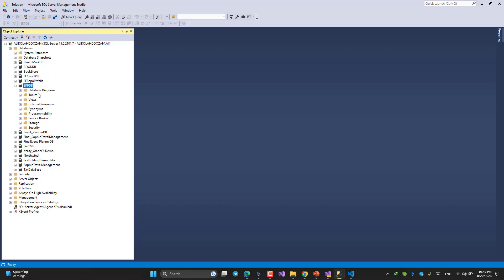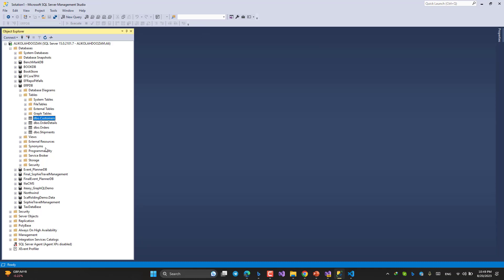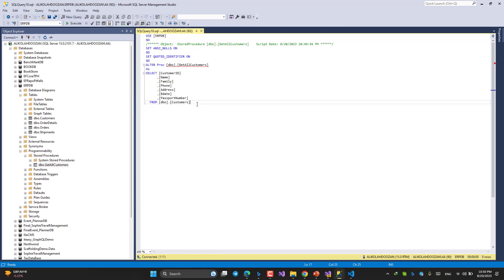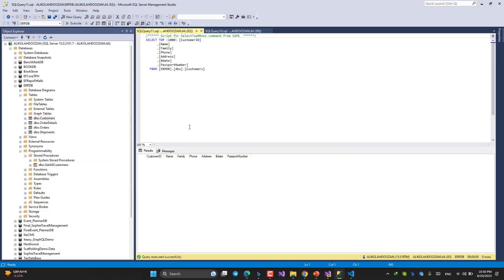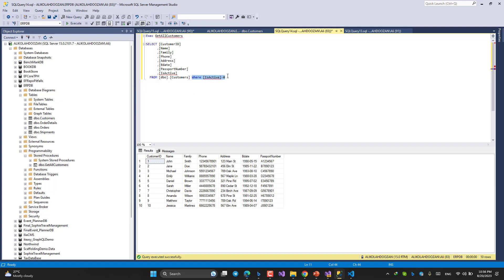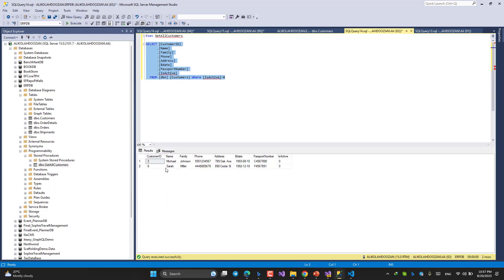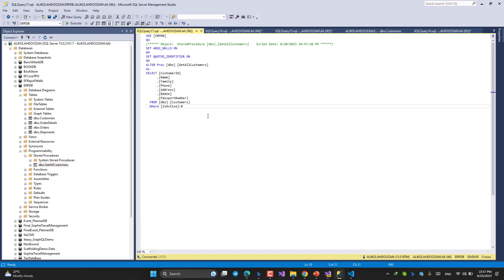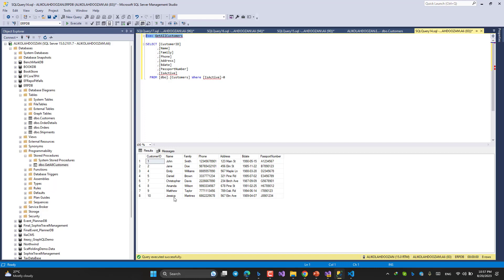T-SQL , Stored Procedures UNIT Testing - Part 1